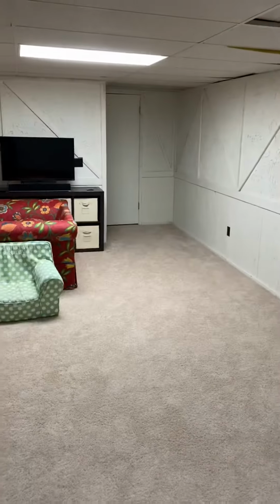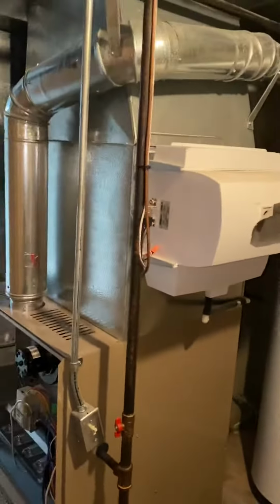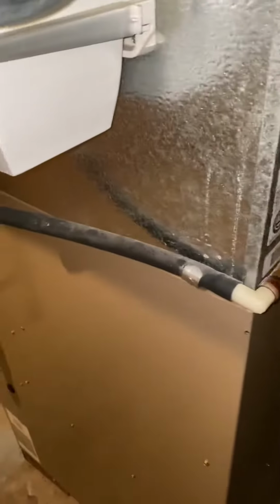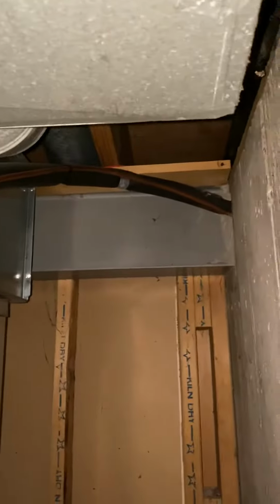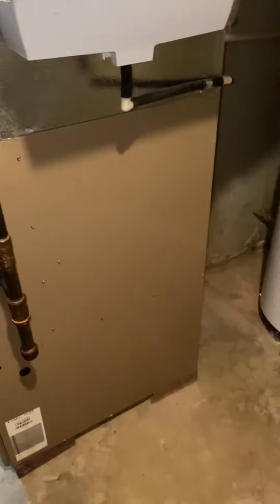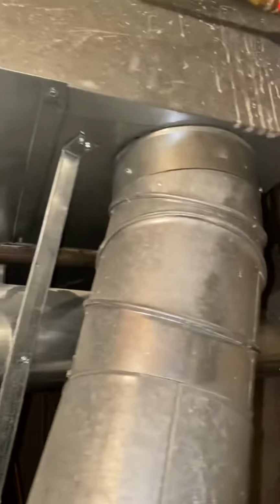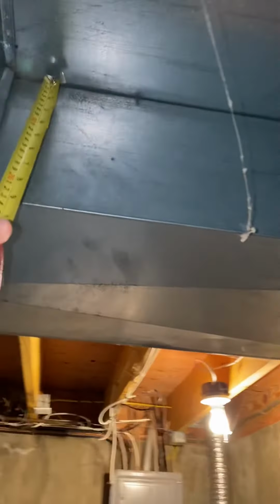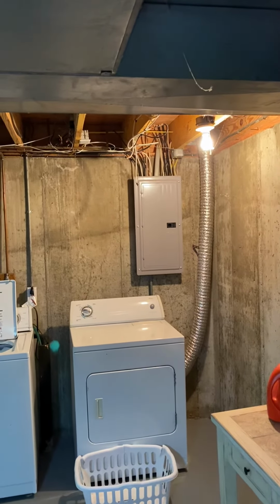JL Drake Coil 04.17.20